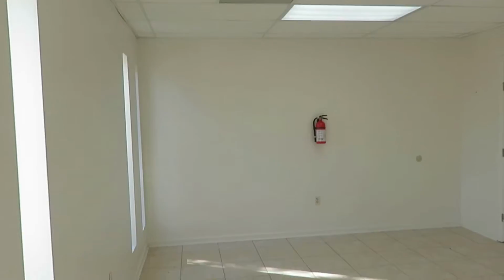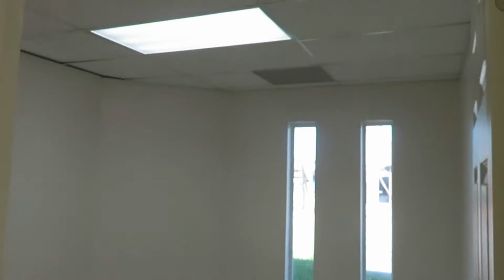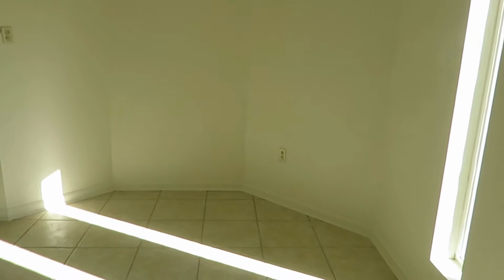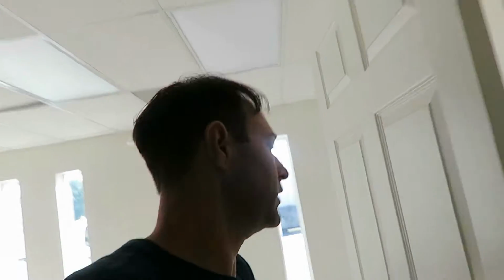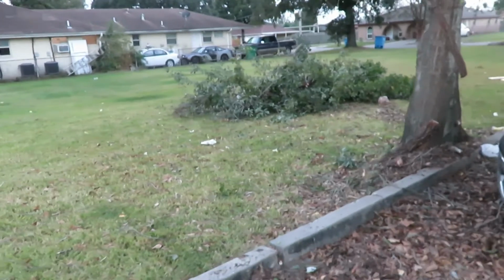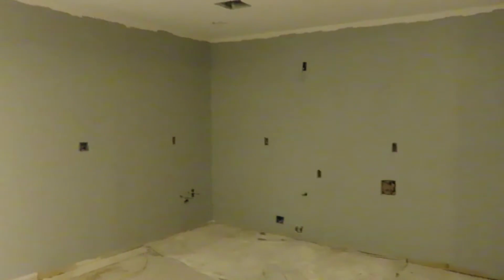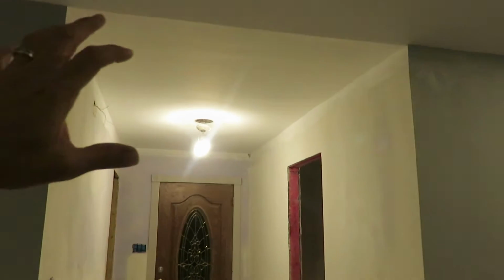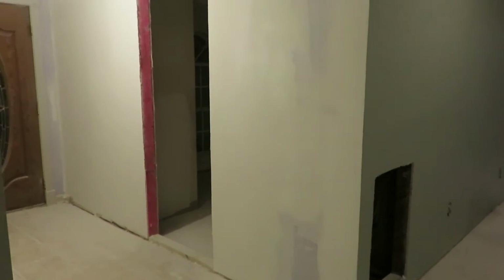Here is the new building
~Brian Gros enjoys taking trips, exploring, hobbies, being productive, work, teaching, learning and just living life! Learn More, Dream More, Be More!!!

~ CAREERS - We are hiring at 1st BMG REALTY CURRENTLY for Licensed & Anyone interested in a new career in the industry! Entire New Orleans Metro Location Only!

~ I would love for you to check out 1st BMG REALTY as our Professional Sales Associates are here to help you List or buy a new home! All packages, mail, or anything else you may wish to send to me is best directed to:

710 W. Genie Street
Chalmette, LA. 70043